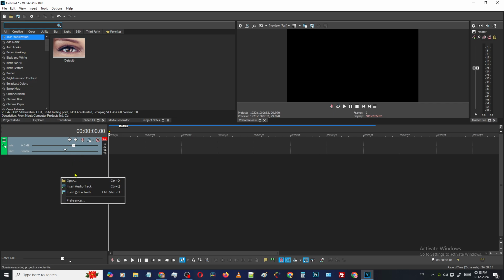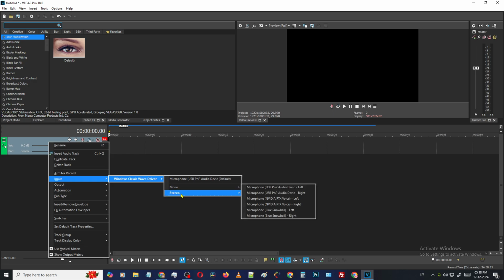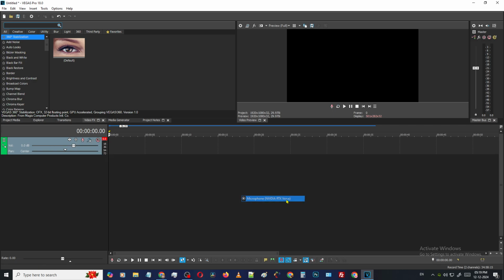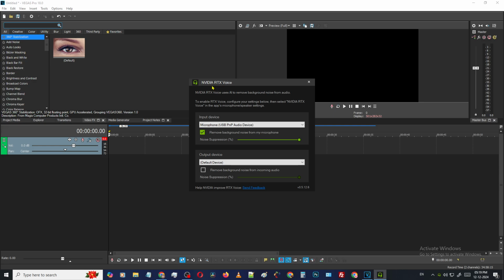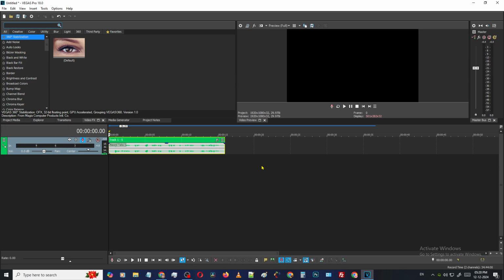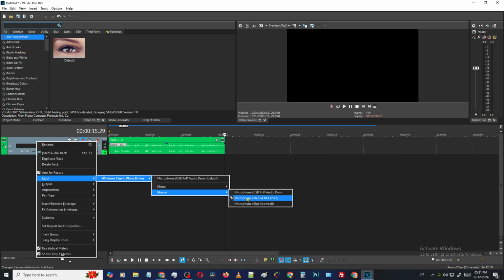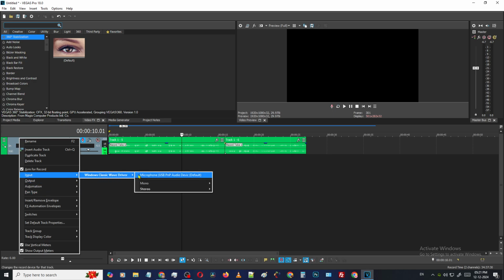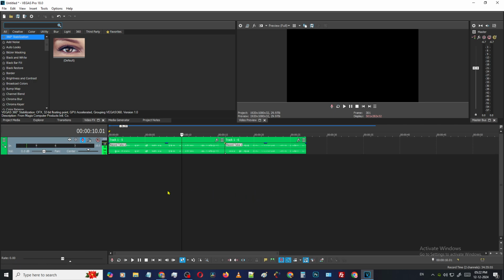how to use RTX Voice On vegas Pro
how to record sound with RTX
how to use rtx voice in Vegas Pro 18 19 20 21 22
how to use RTX Voice On vegas Pro 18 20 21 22
how to use RTX Voice On vegas Pro 20
0:01 Intro
0:03  video in English